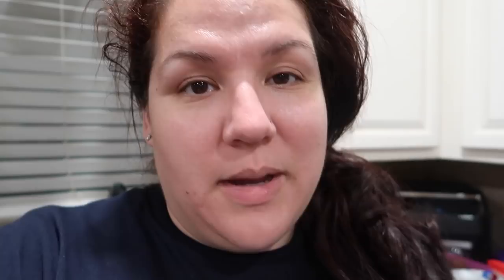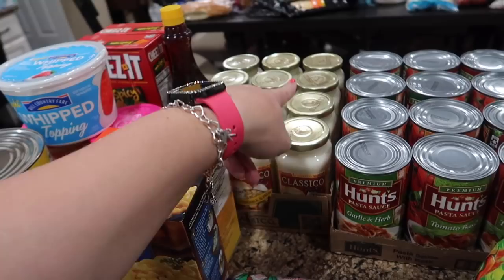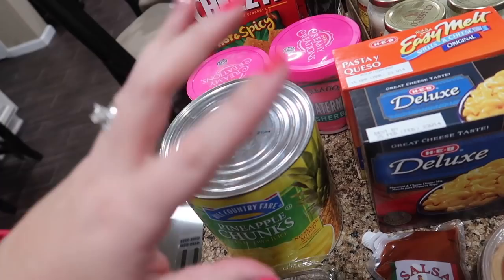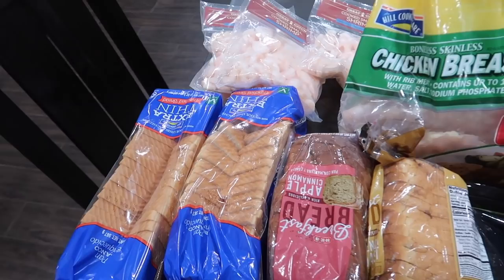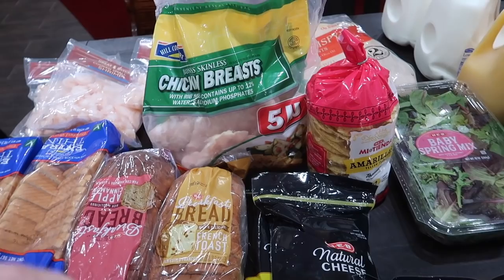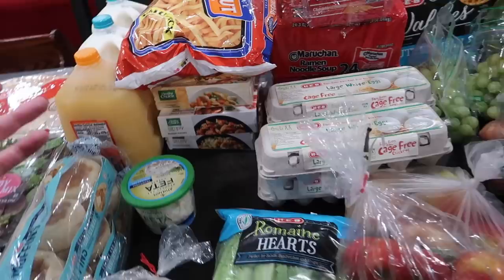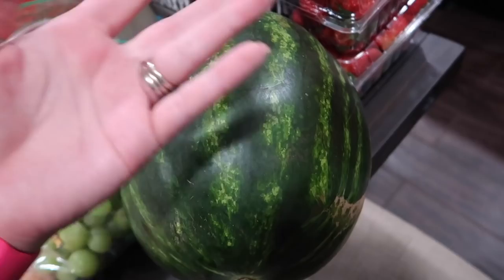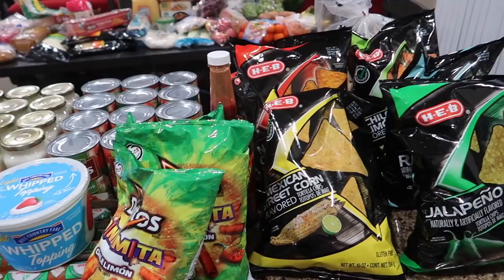Grocery Haul! ~$320 HEB Bi-Weekly Haul!~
Get $10 off your first 3 orders!

Get a $20 signup bonus when you spend $20!